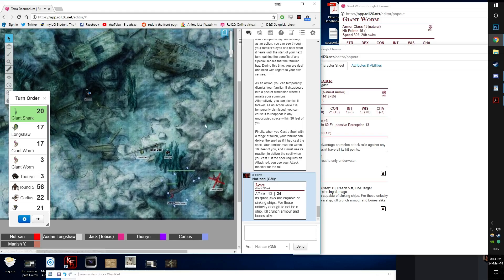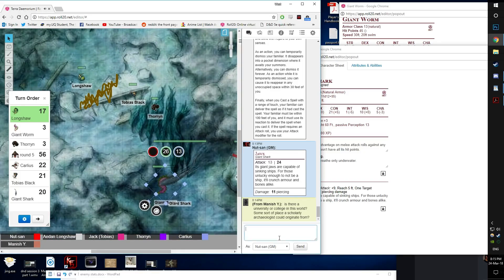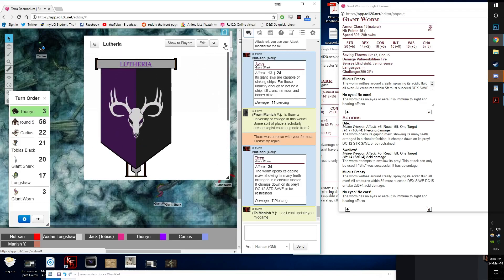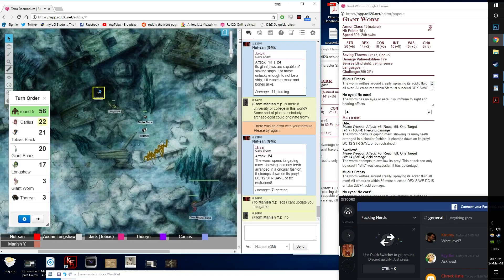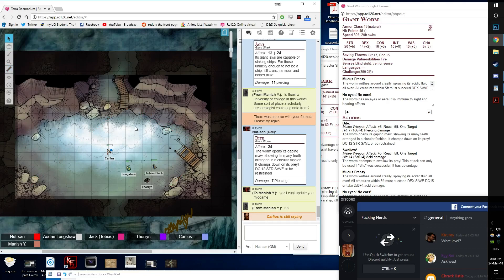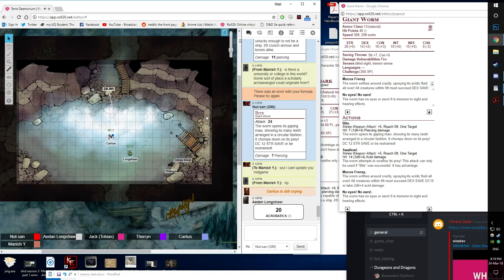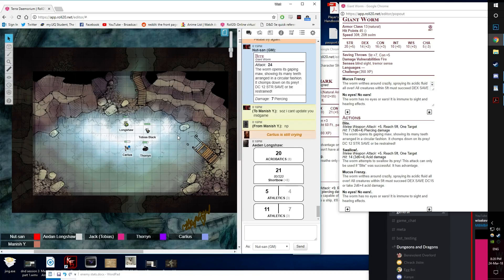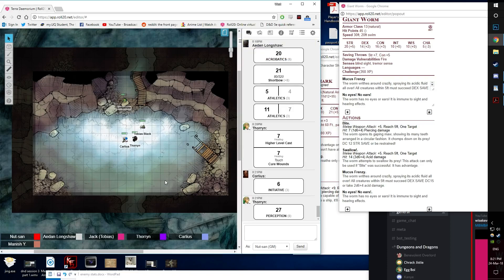Karazdiin - From Archerton to the Swamp E07 Part 2 of 5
Escaping from Archerton's Underbelly, the party plans an expedition to the Swamp.

Leaving a like would be awesome :)